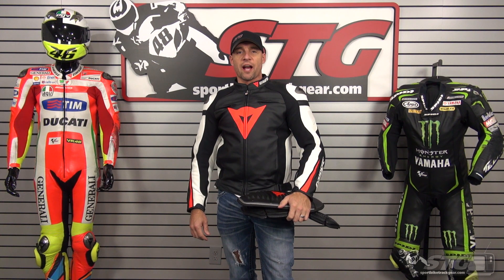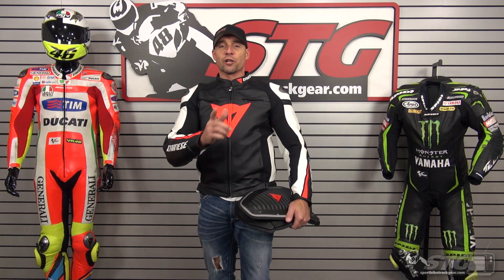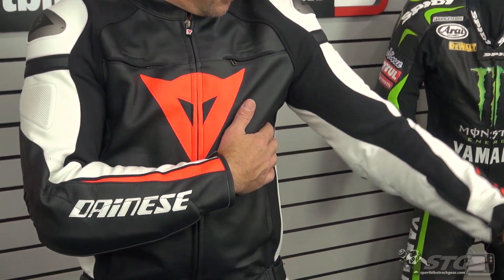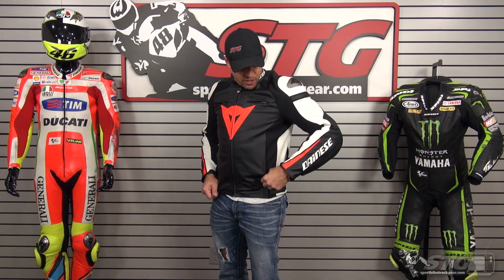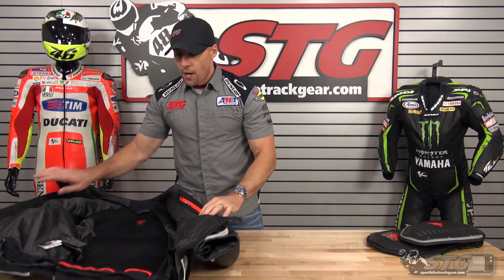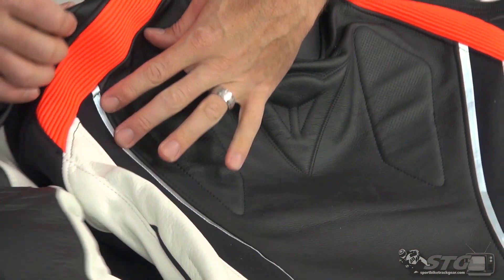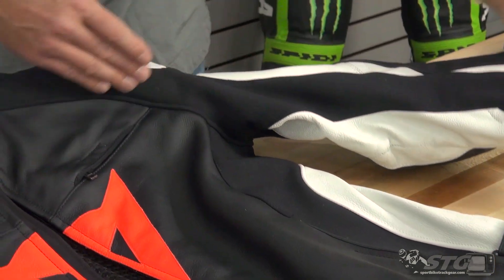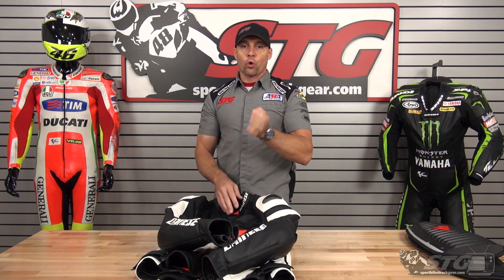Dainese Super Speed C2 Leather Jacket Review from Sportbiketrackgear.com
Dainese Super Speed C2 Leather Jacket Review

The new Super Speed C2 Jacket uses Dainese's new Microelastic inserts alongside of the famous DSkin leather to provide a superior fit, feel, and protection. The S1 Fabric is used in tandem to provide elasticized movement in areas where the rider needs it most. This jacket has pockets for a Dainese back and chest protector to enhance protection capabilities even more. Dainese"s unforgettable aluminum inserts are on the shoulders, with co-injected protection beneath, and an aerodynamic hump on the back. Air intakes on the sides and chest with localized perforation in the summer version, along with 3D Bubble fabric provide comfort. Watch as Brian goes into further detail in this review of the Super Speed C2 Jacket from Dainese.